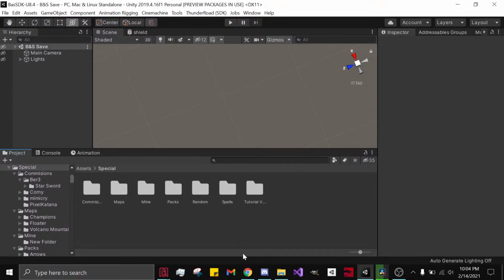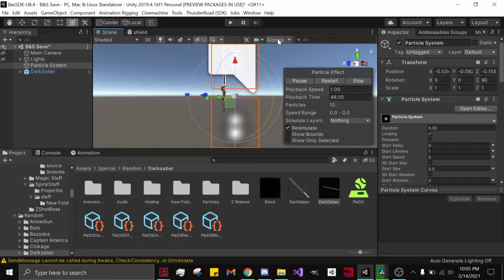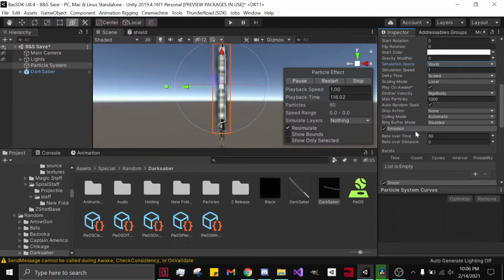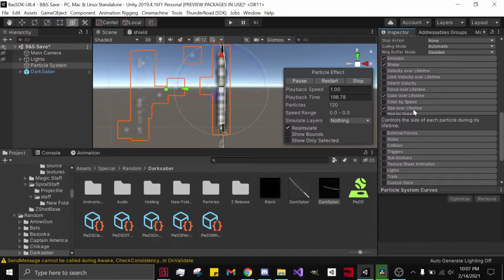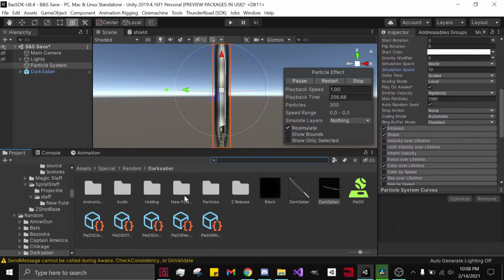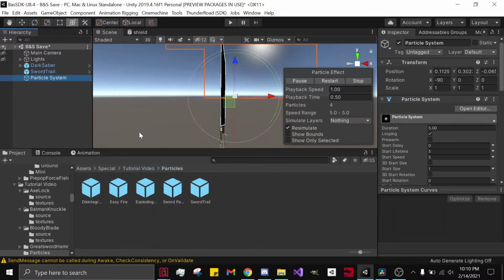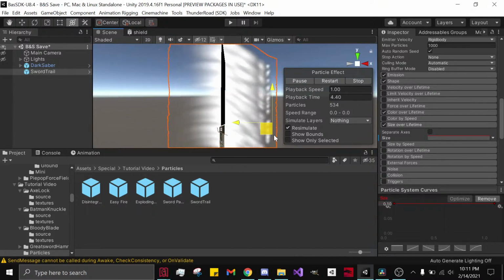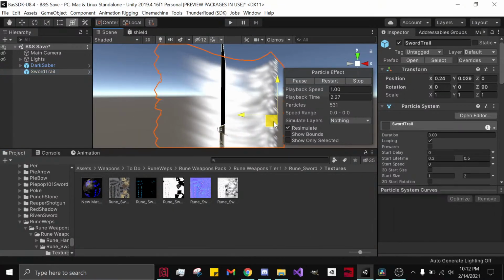How to Make Mods Blade and Sorcery | Weapon Particle Trail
Live Stream #14 I show how to make a simple particle trail for weapons!